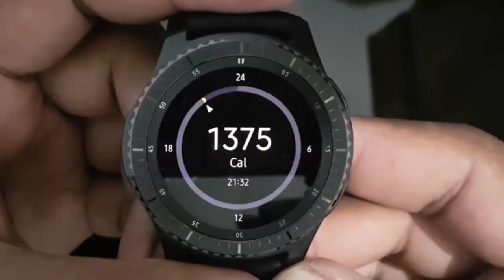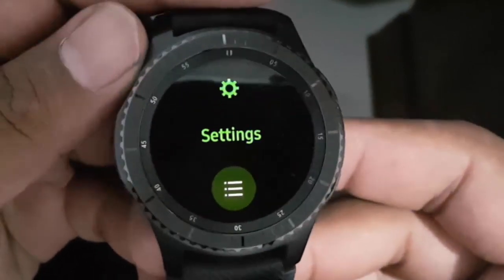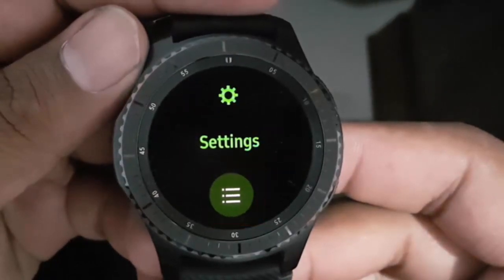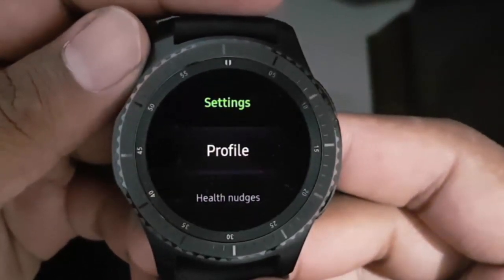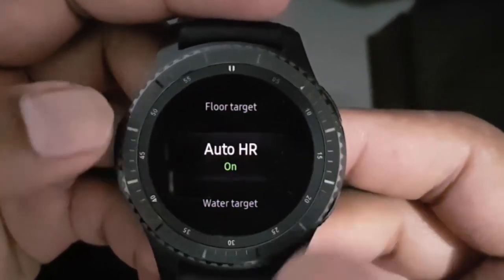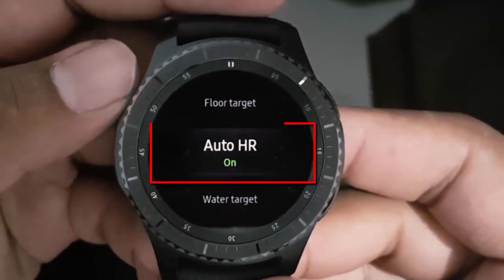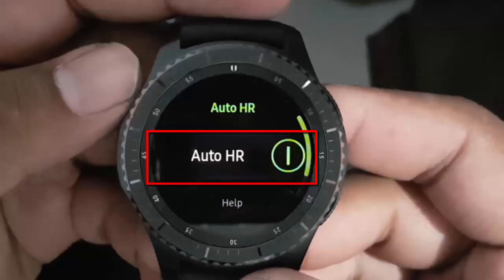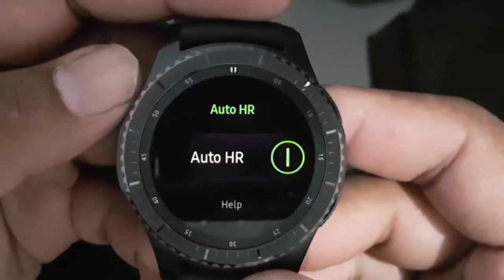How to Enable or Disable Auto HR (Heart Rate) on Samsung Gear S3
On this video you can know How to Enable or Disable Auto HR (Heart Rate) on Samsung Gear S3. I use smartwatch Gear S3 Frontier model number SM-R760 with Tizen  2.3 operating system.